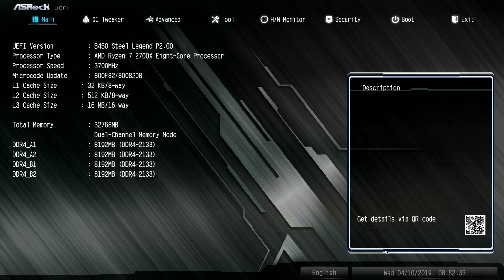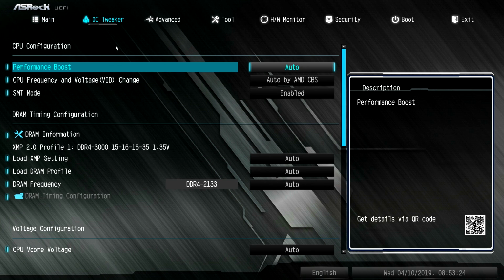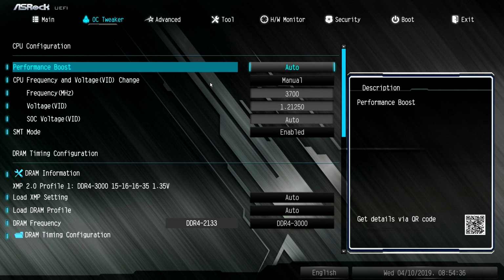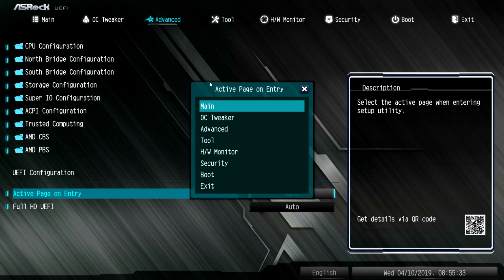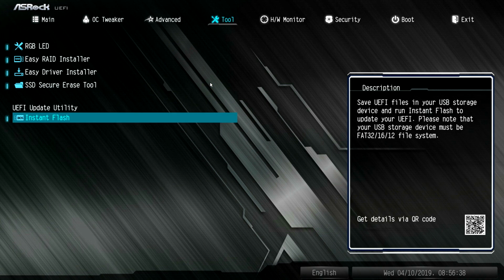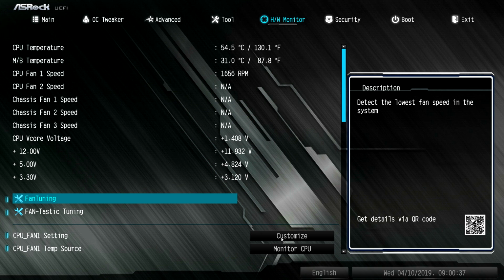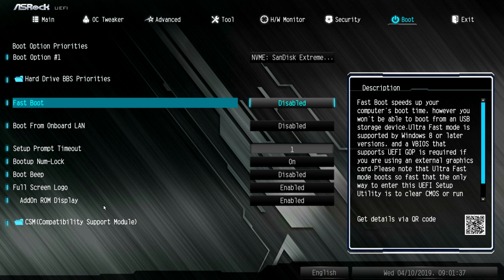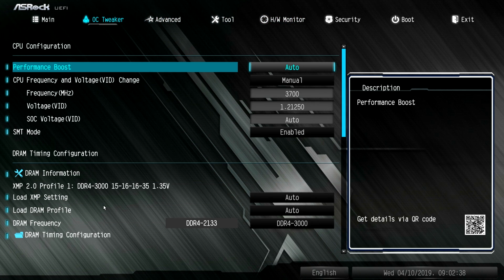ASRock B450 Steel Legend BIOS Overview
Going over the BIOS on the Gigabyte Z390 AORUS Ultra Motherboard.